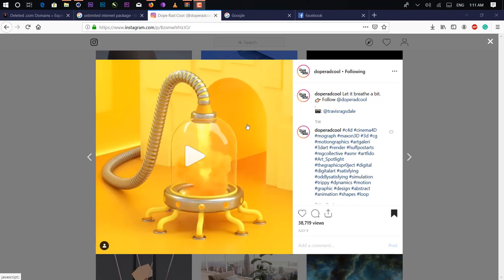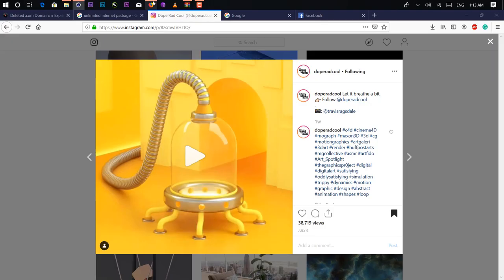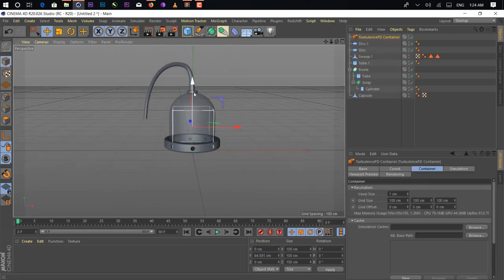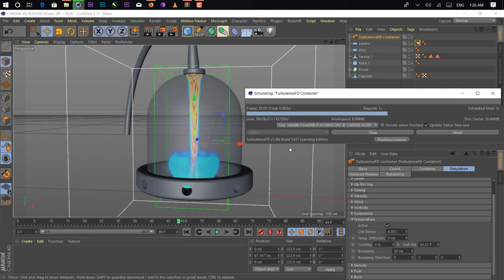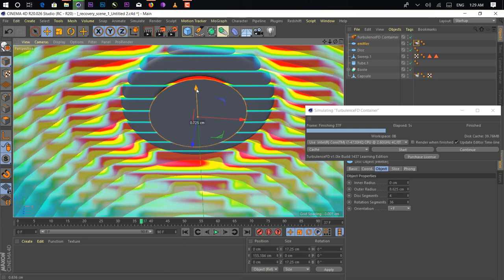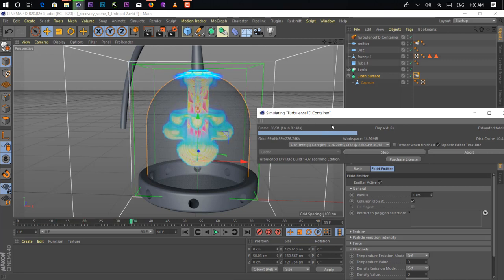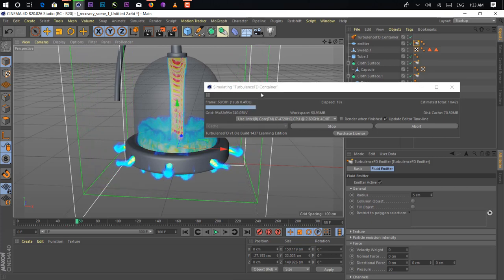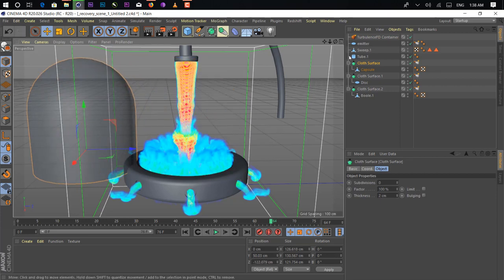Cinema 4d Smoke And Fire Simulation With Turbulence Fd Tutorial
Learn Cinema 4d how make fire and smoke simulation and render 3d fire and smoke with no skills